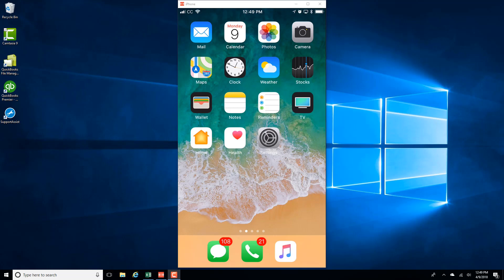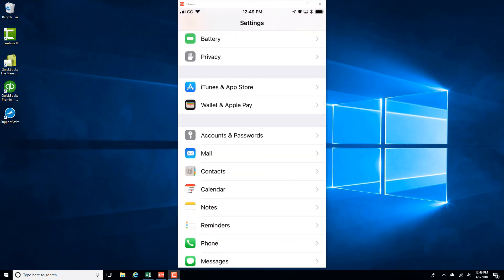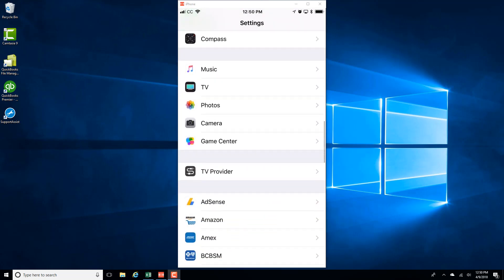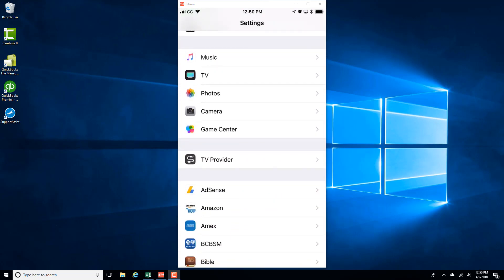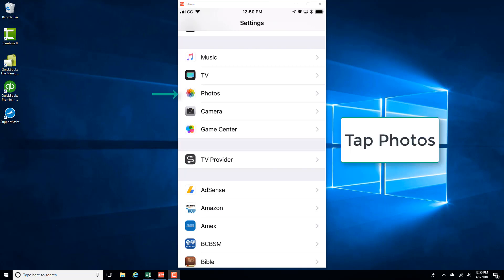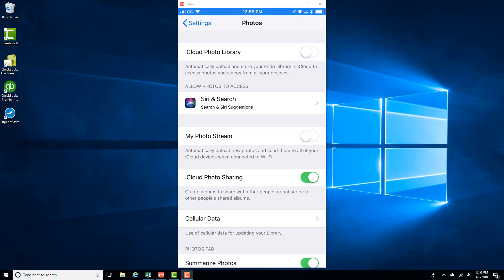Turn ON iCloud Photo Library on iPhone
How to Turn ON iCloud Photo Library on iPhone